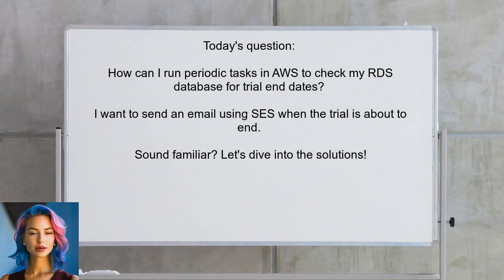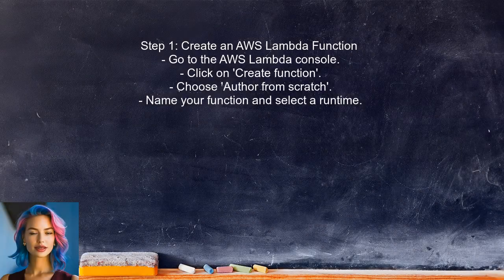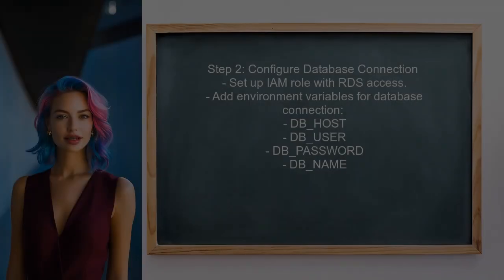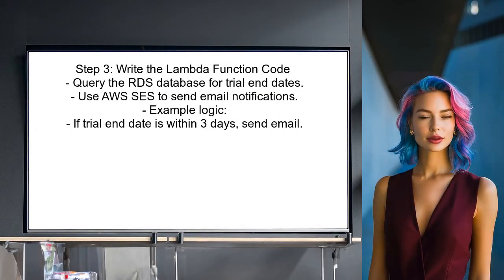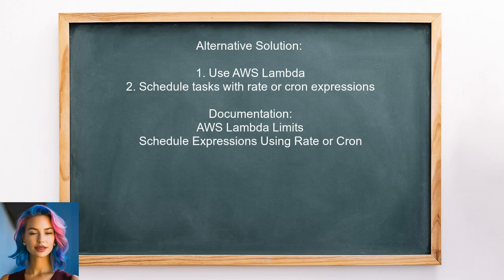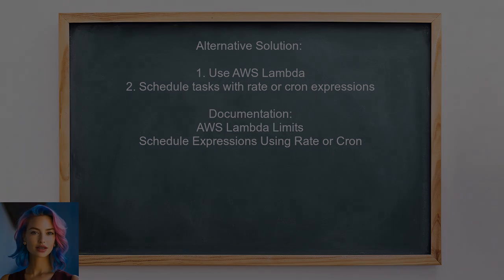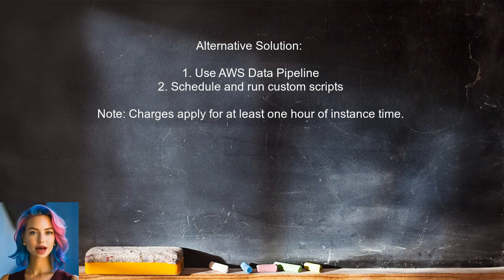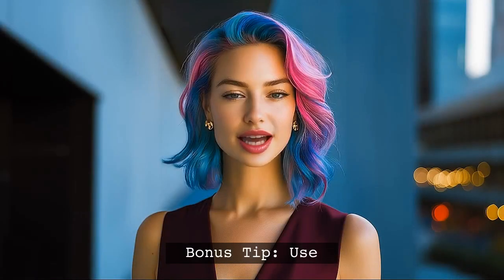How to Run Periodic Tasks on AWS RDS: Best Practices and Solutions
In this video, we delve into the essential strategies for running periodic tasks on AWS RDS, a critical component for maintaining and optimizing your database operations. Whether you're looking to automate backups, perform routine maintenance, or execute scheduled queries, understanding the best practices and available solutions is key to ensuring efficiency and reliability. Join us as we explore various approaches to streamline your database management and enhance performance on AWS RDS.

Today's Topic: How to Run Periodic Tasks on AWS RDS: Best Practices and Solutions

Related to